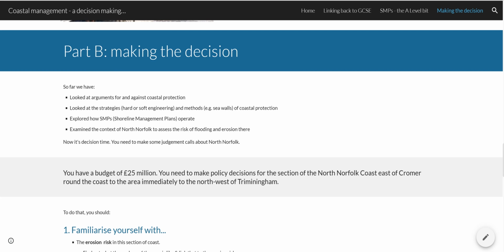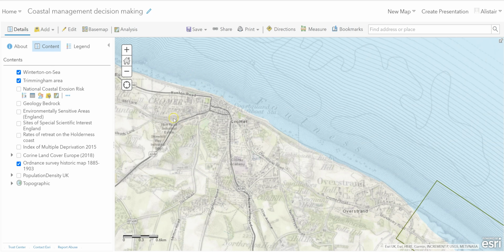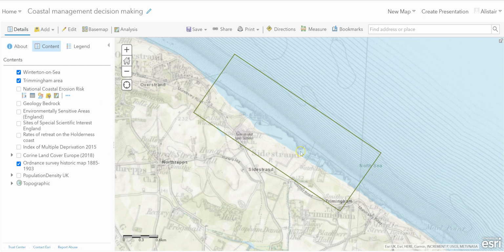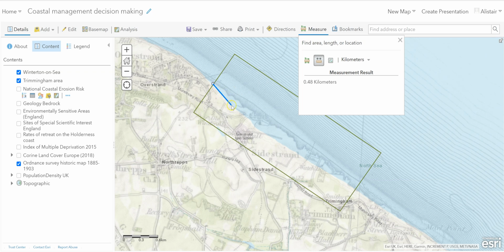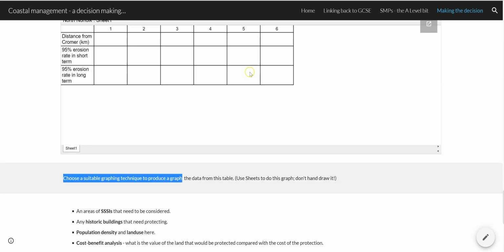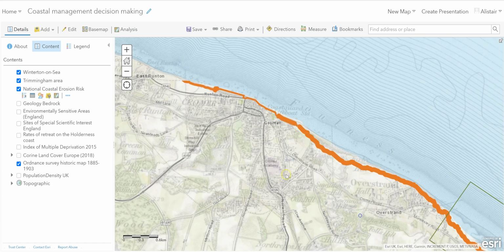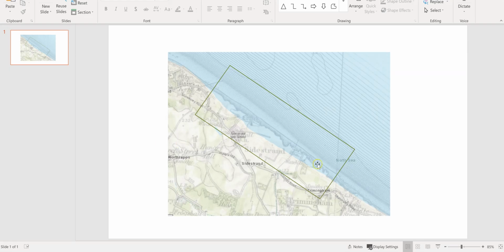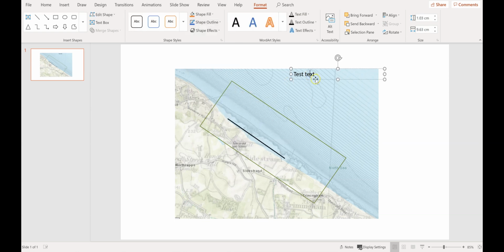A2 Coasts GIS DME task part 3